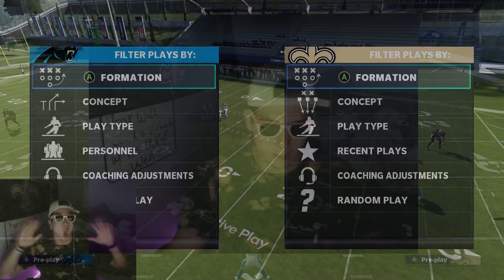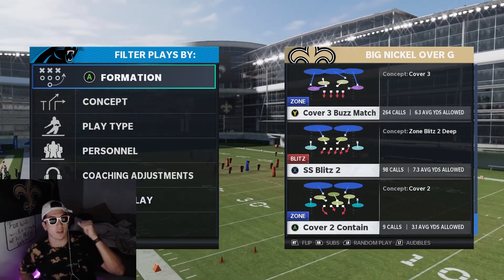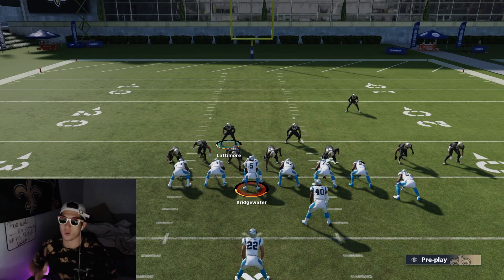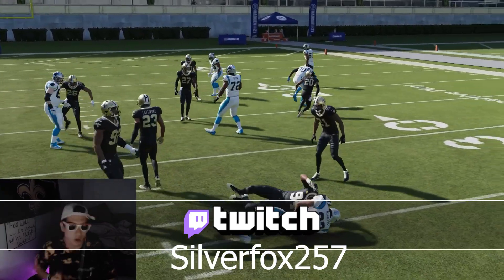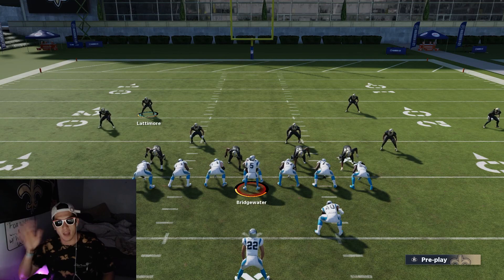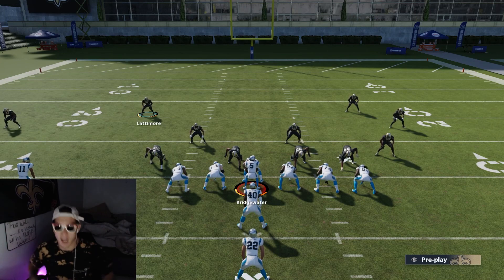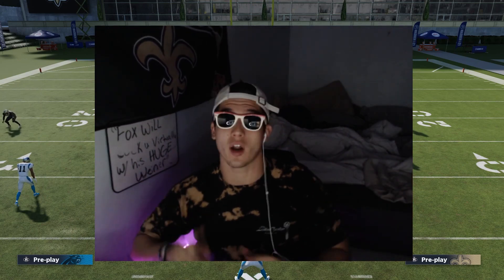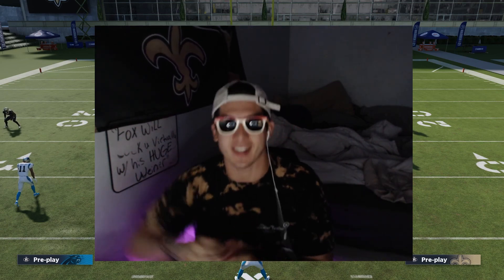CLAMP THE RUN GAME NOW!!! |MADDEN 21 TIPS| MUT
Imma keep it a buck wit yall watch till the end and your pp will grow 10 more inches...  also hit the red sub button!! LMK who you want to see next!!

Also make sure to check out my twitch and discord catch you with a forty in my hand!!